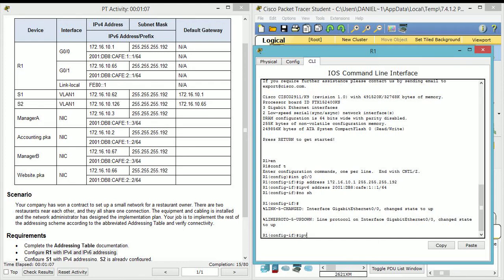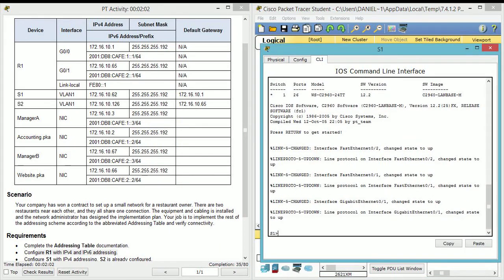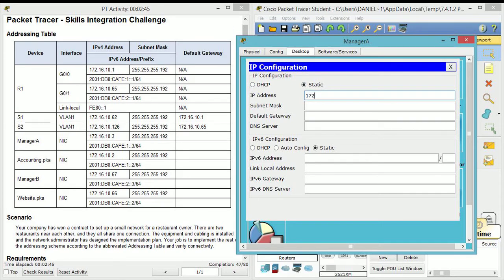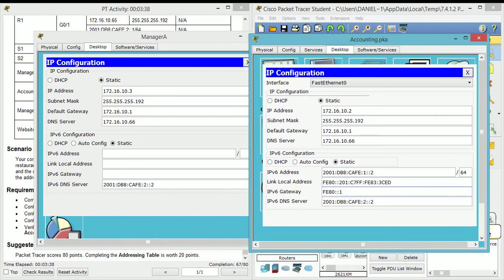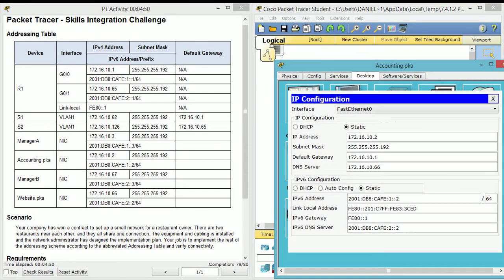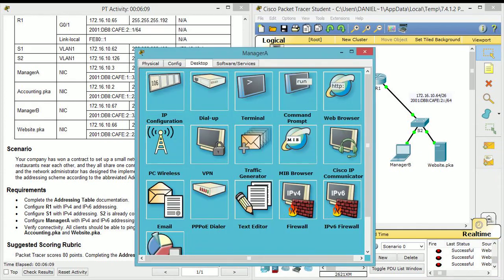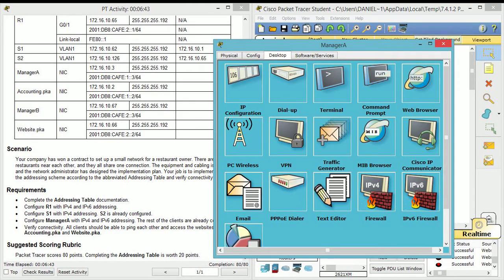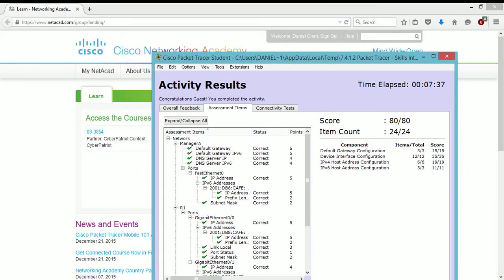Packet Tracer Tutorials | 7.4.1.2 Module 2 Skills Integrated Challenge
It helps me get greater visibility on Youtube that helps others find my videos more easily.

Having trouble with subnetting? Take a look at some of my highly watched videos!